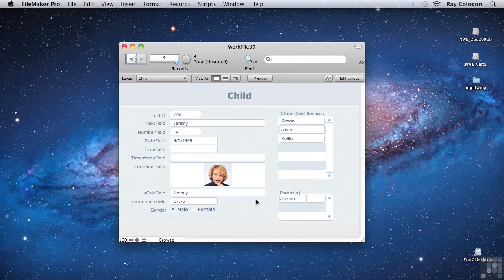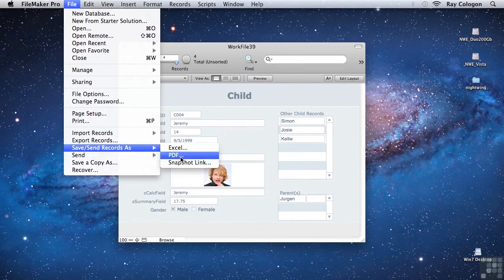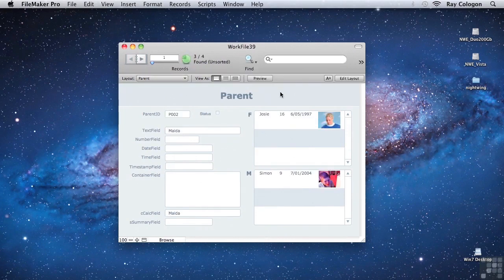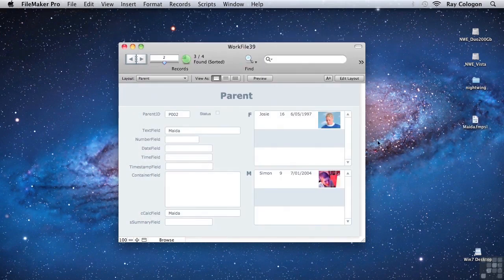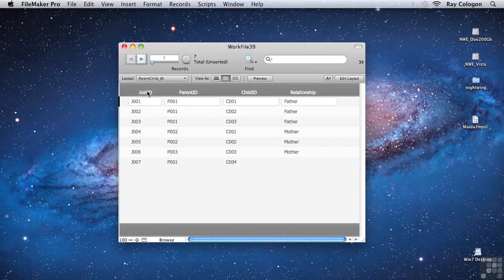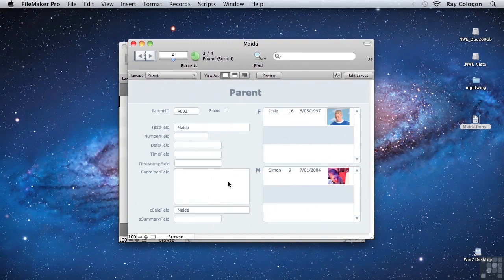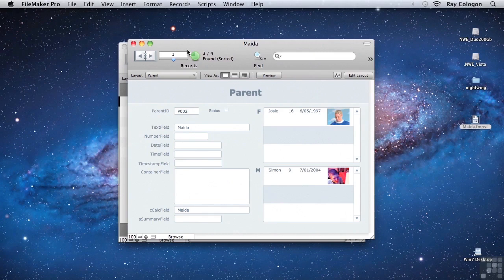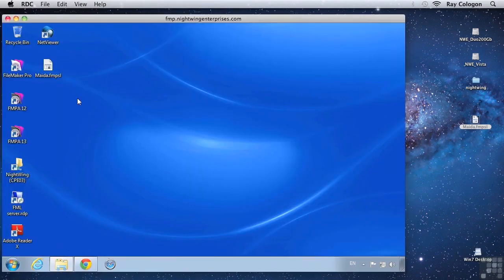Using Snapshot Links